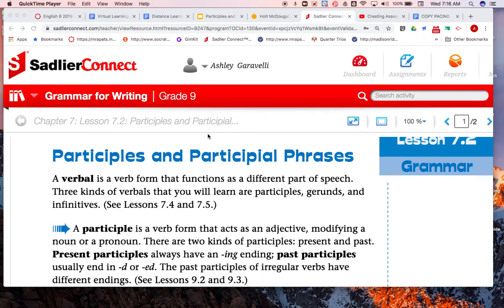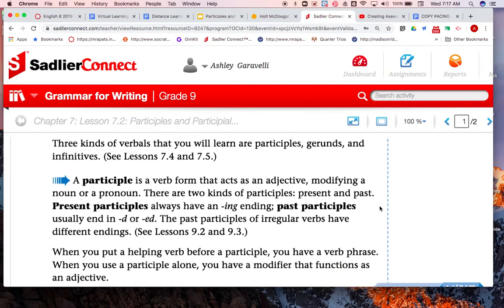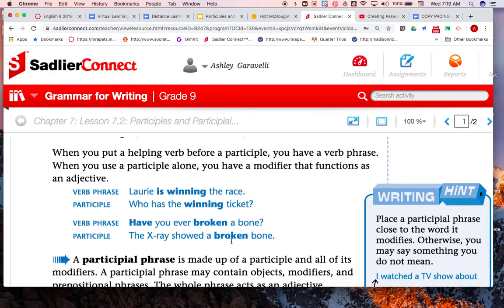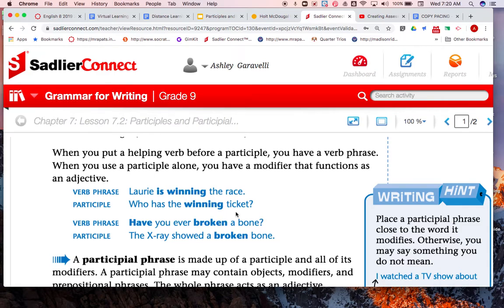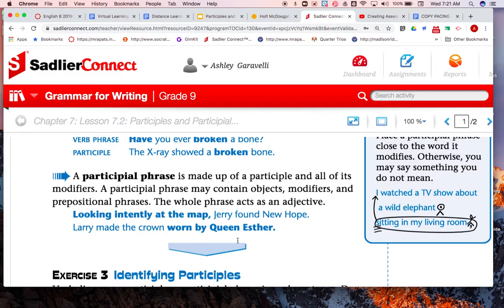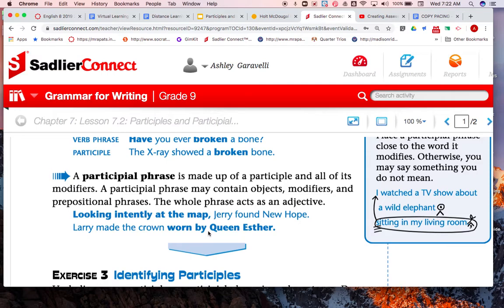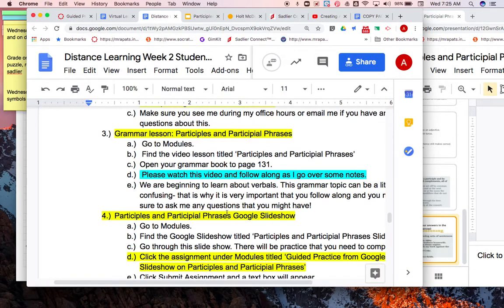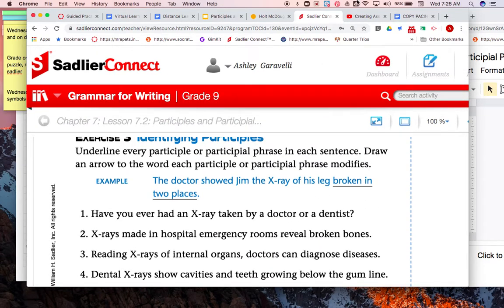Video Lesson on Participles and Participial Phrases